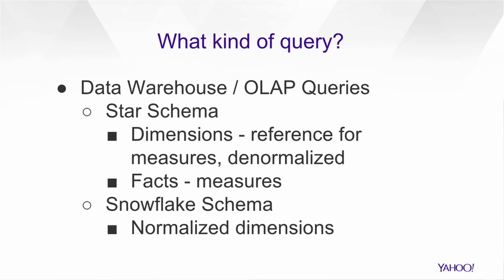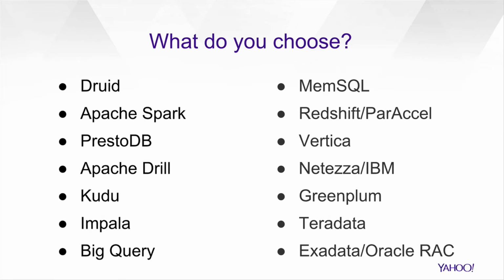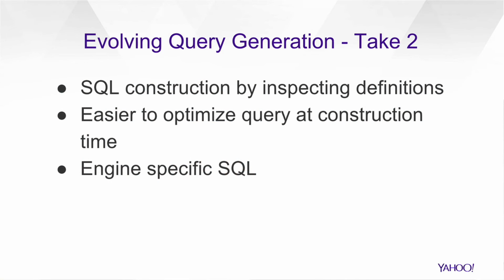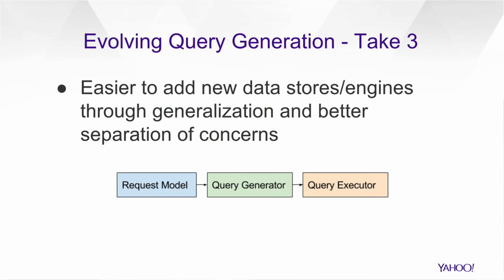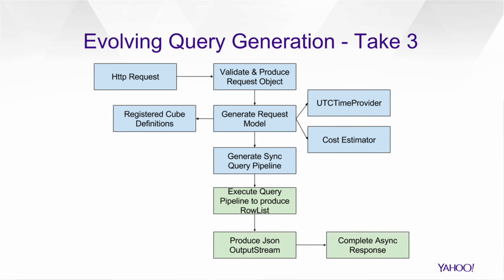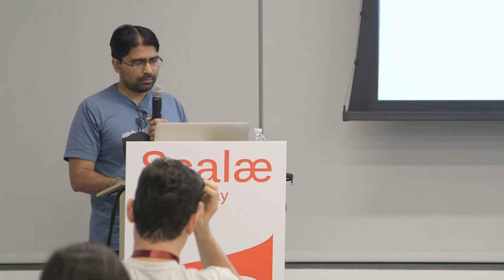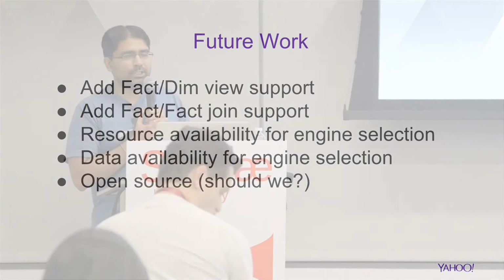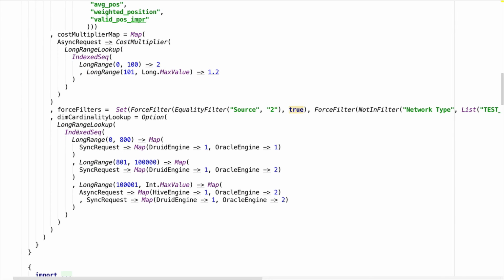scala.bythebay.io: Hiral Patel, Query Generation Across Multiple Data Stores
In this talk, we’ll discuss how we define and query cubes across multiple data stores for reporting purposes. With a single definition, we are able to decide at query time the best table/data source to answer a given request. We must take into consideration things such as time zone conversion, data availability, supported fact/dim based operations, request granularity, defined constraints, time range of request, and etc. Ultimately, our request is answered using Hive or RDBMS or Druid. This allows us to take advantage of performance characteristics of each data store while also allowing for a single interface for querying. Our goal isn’t to create a unified SQL layer which can be used to query multiple data stores. Our goal is to define a single view of the data where we can define post aggregates or other derived expressions which can later be used to programmatically generate a query for the target data store.

Hiral Patel
Technologist, Yahoo Inc
Hiral's been working with Scala for the past 6 years and Big Data for the past 12 years. He's built data platform's, data intensive applications, and real-time analytics frameworks. Hiral is currently a Senior Principal Architect/Engineer at Yahoo Inc.